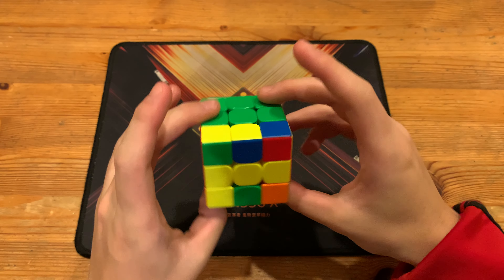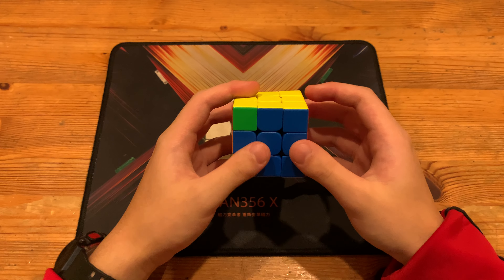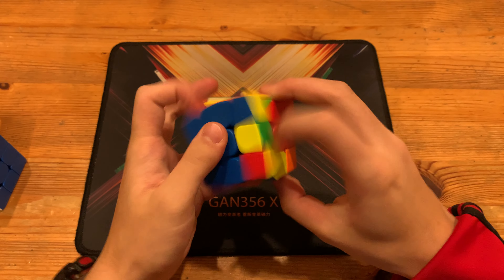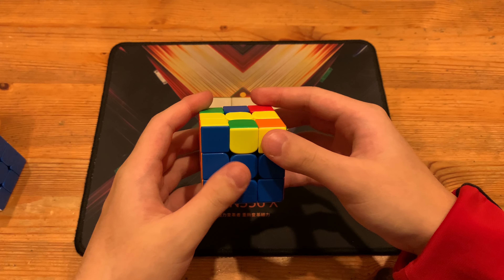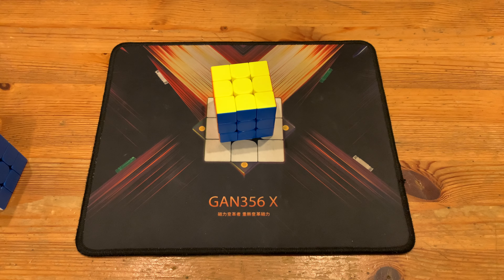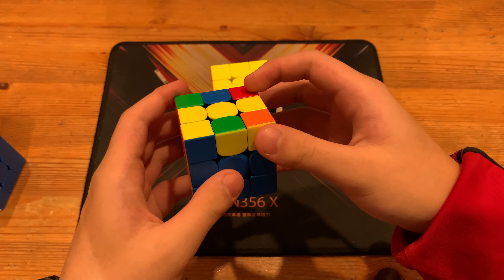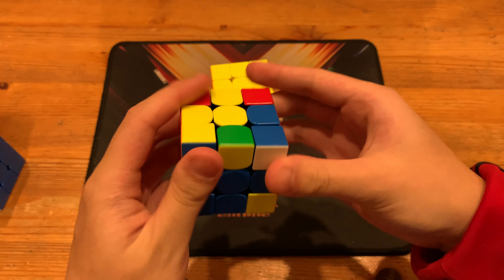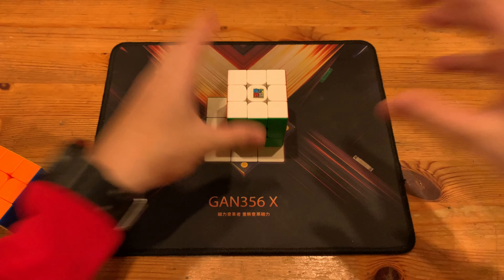Stupid But Actually Big Brain TPS SPAM OLL...